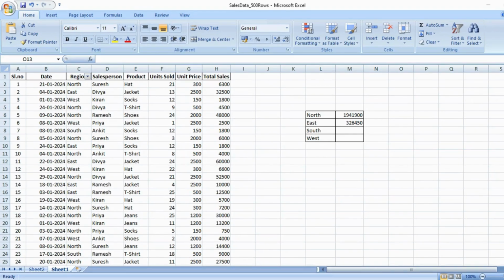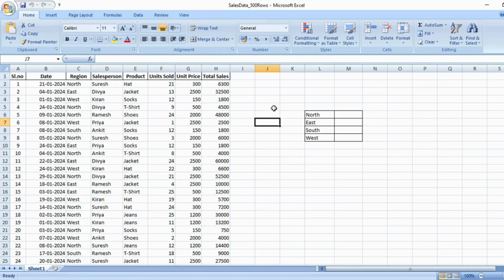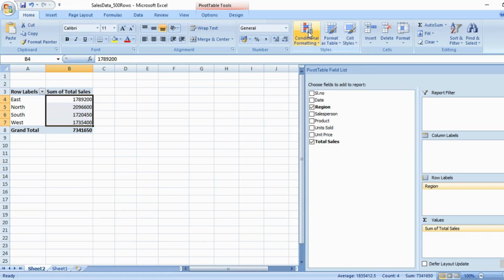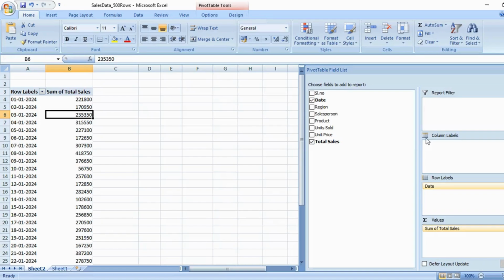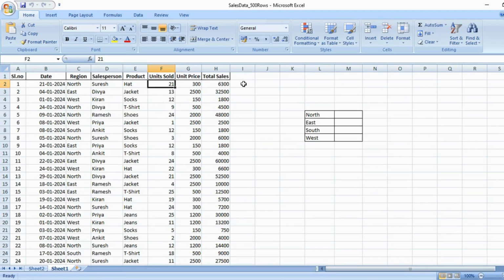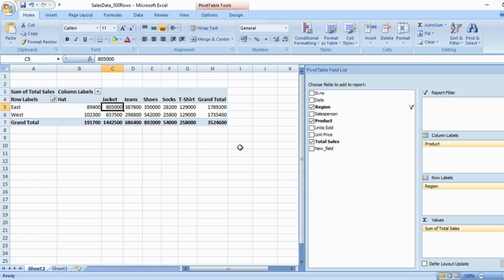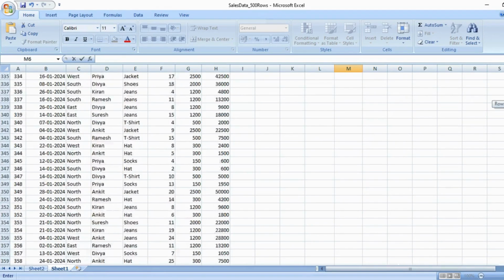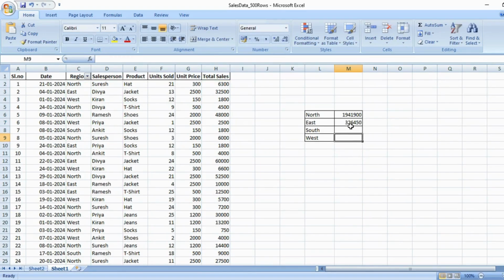LEARN PIVOT TABLE | MS EXCEL INTERVIEW PREPARATION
Learn Pivot Table in MS Excel